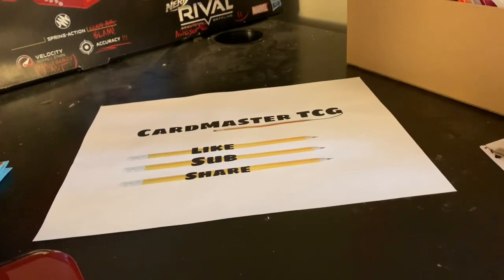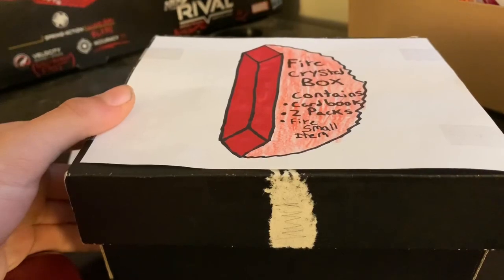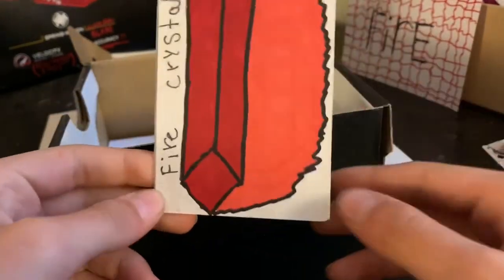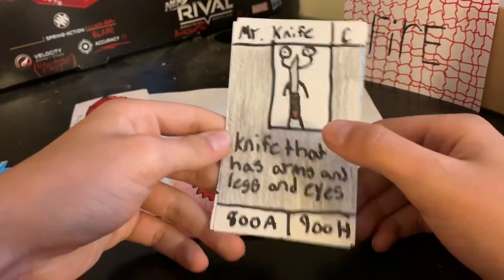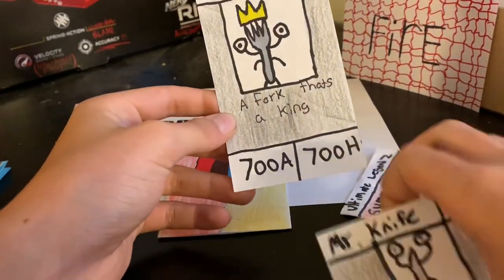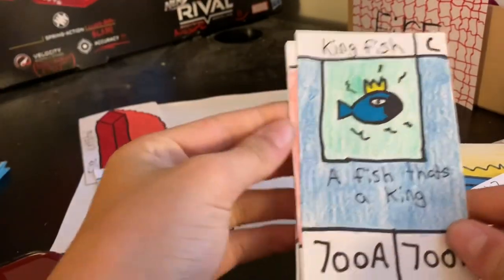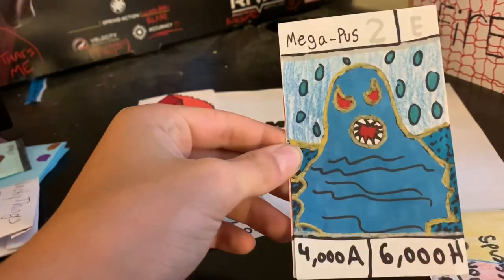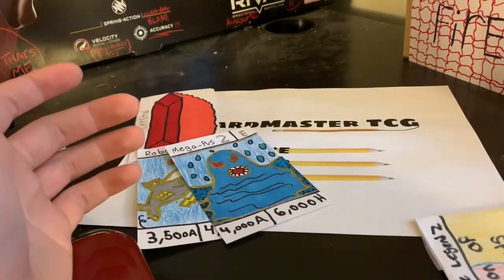Homemade TCG Ultimate Legend 2 Fire Crystal Box opening